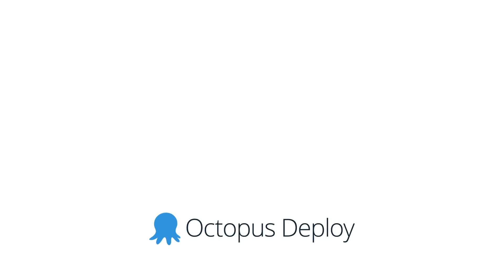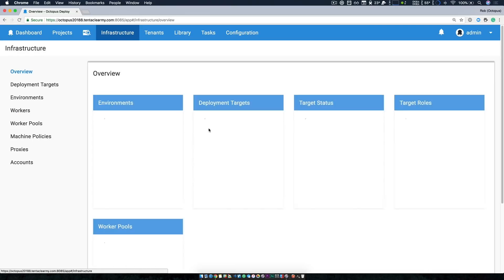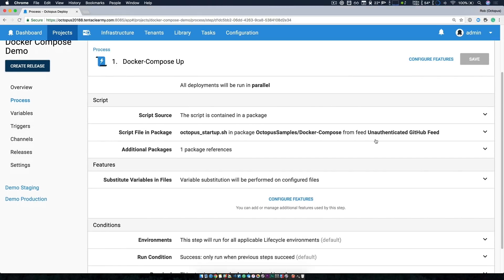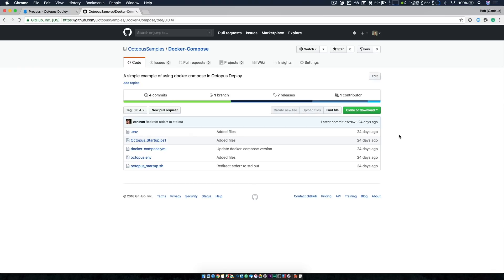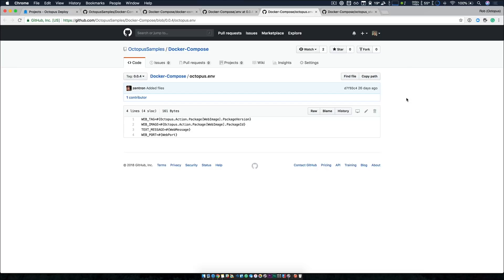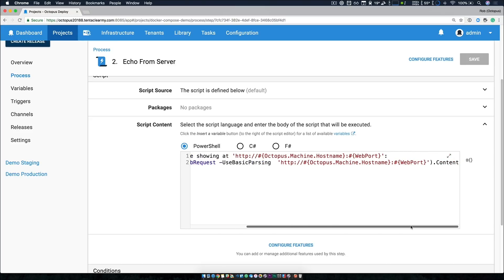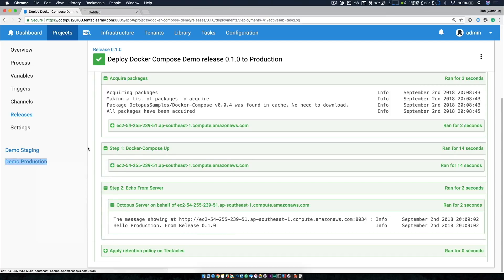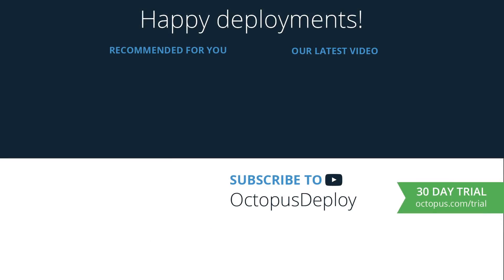Octopus Deploy 2018.8 - Supercharged Custom Scripts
Octopus 2018.8 includes some fantastic enhancements to our custom script support to supercharge your automated deployments.

This month's headline feature is supercharged custom scripts which unlock some incredible scenarios like working with docker compose easily and publishing Docker images to Amazon Container Services. This is all made possible by adding support to work with one or more packages from a custom script step within a deployment process. It's a subtle change, but it has a significant impact.

** Links **